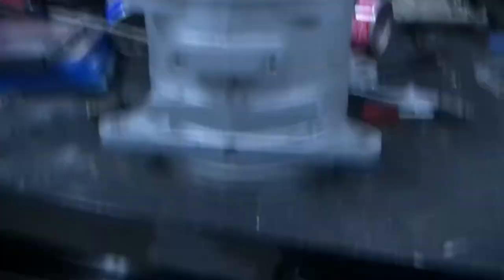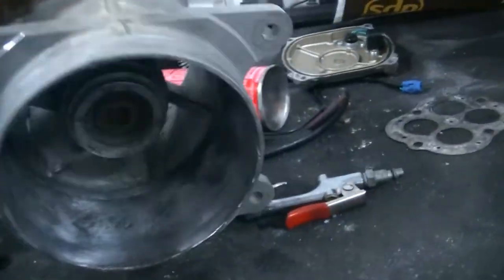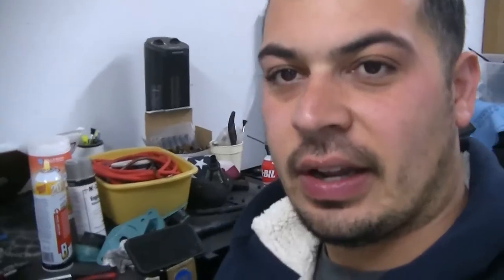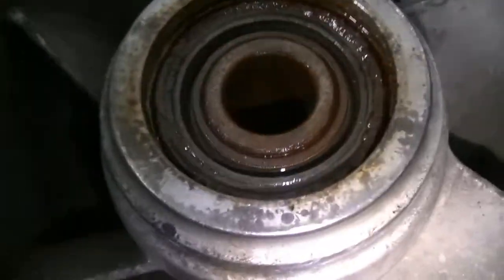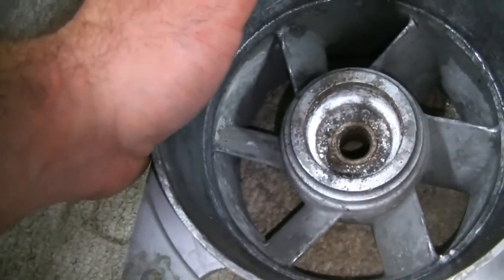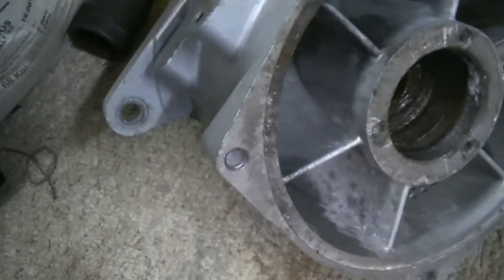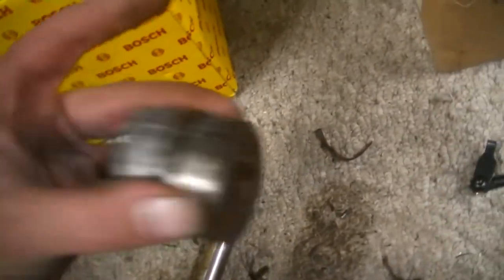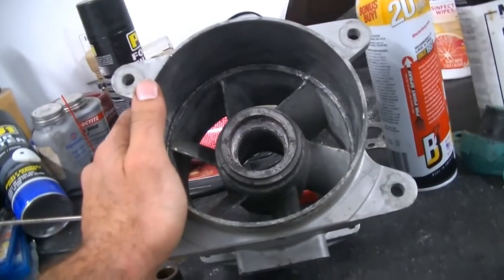We COMPLETELY REBUILD the jet pump in our Kawasaki 15F.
In this video we go over the complete process of rebuilding your jet pump from the ground up using the Kawi performance kit!